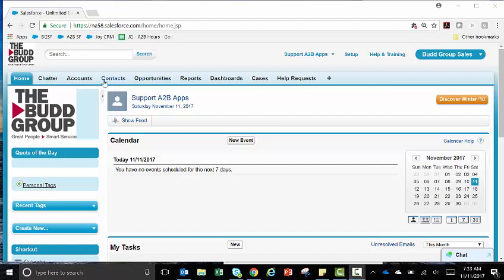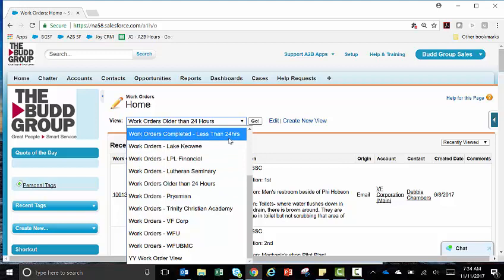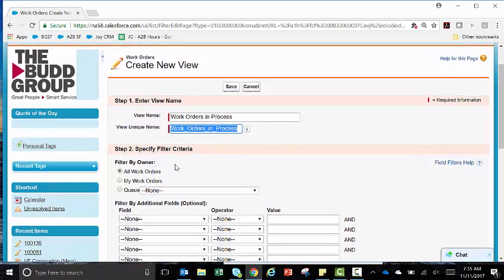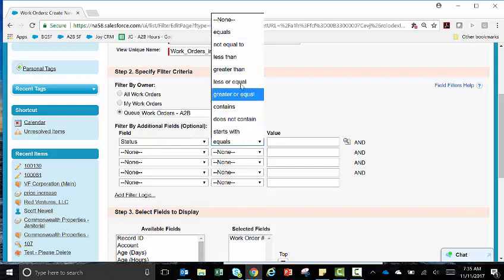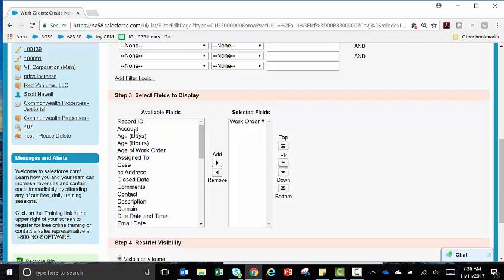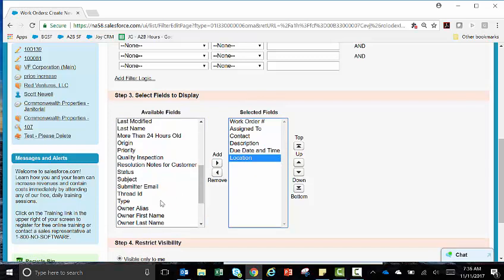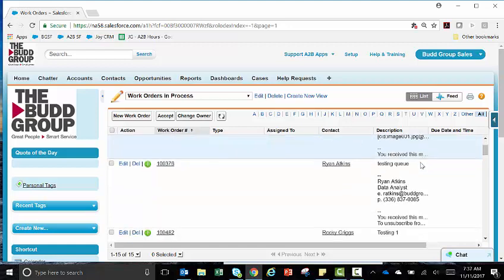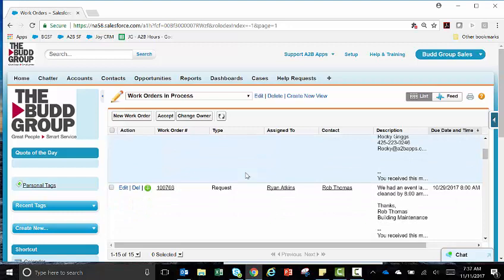Work Order List Views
Demonstrates how to use list views for work orders